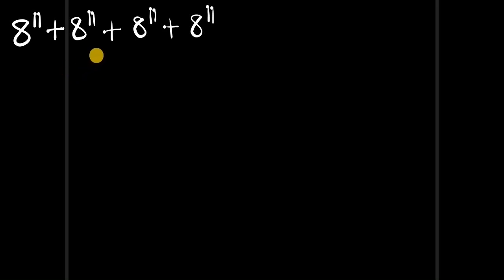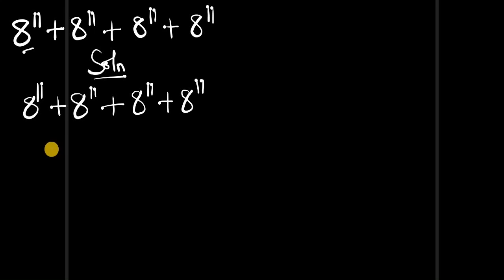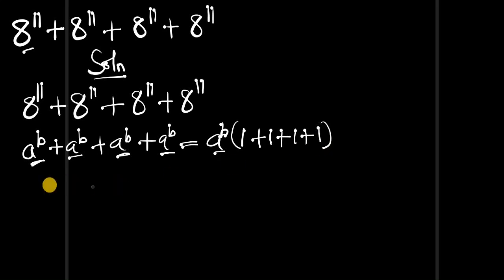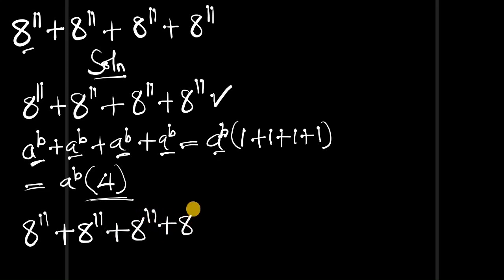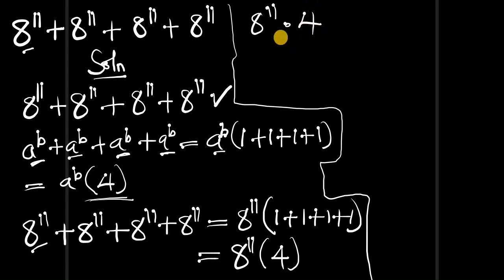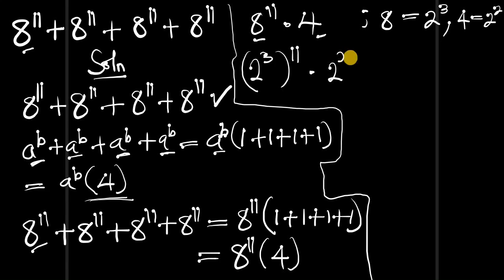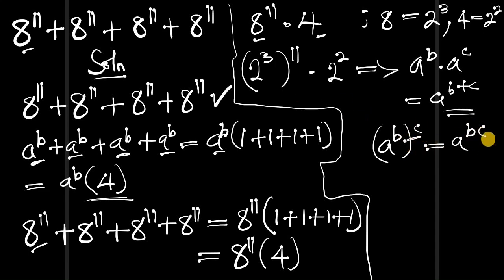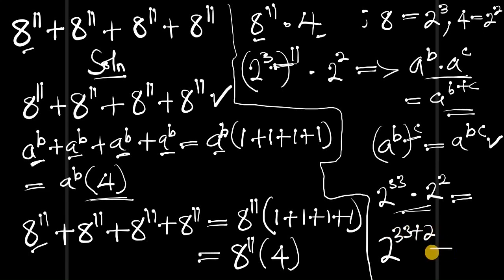Don't Use a Calculator Allowed | Only for the Genius